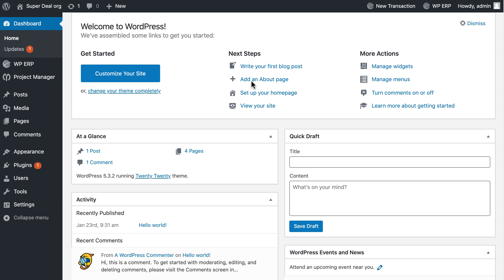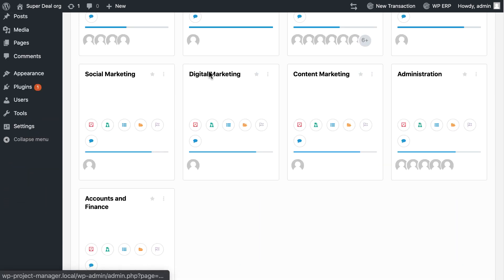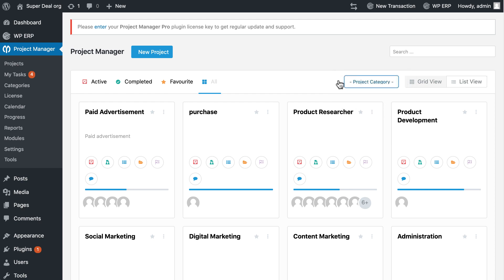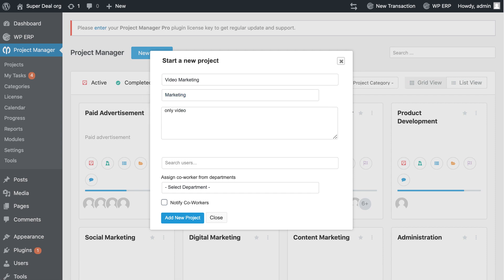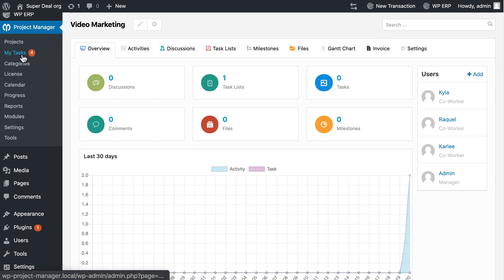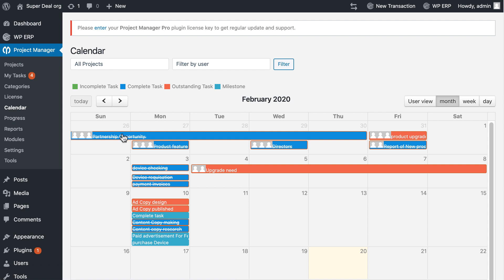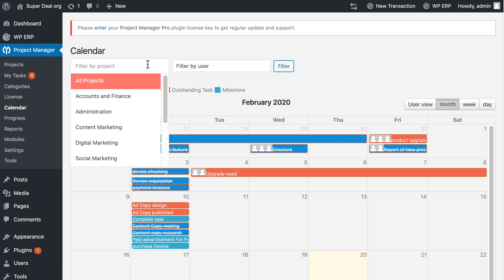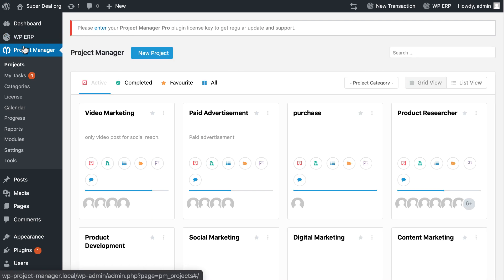How To Set Up & Utilize It In A Smarter Way [Project Tracking Dashboard For WordPress]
How a smart project tracking dashboard can help project managers?

Where you will find a tool that will provide you with such a smart dashboard?

Lucky for you, WordPress Project Manager has a dashboard that will provide all the features a smart dashboard should possess.

it's full of exciting features.

learn more from here